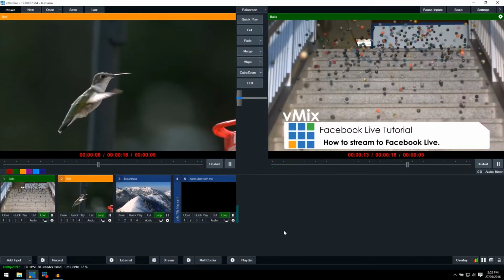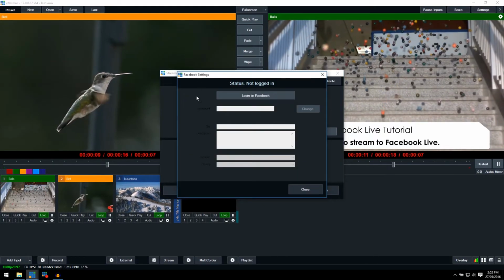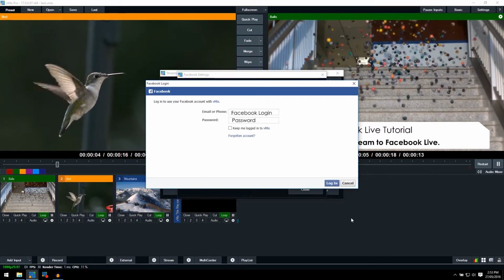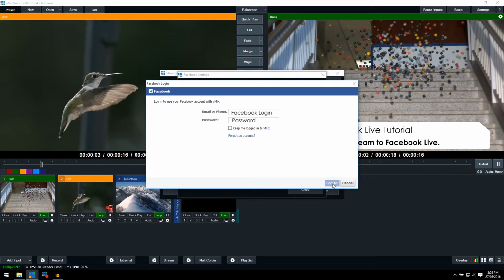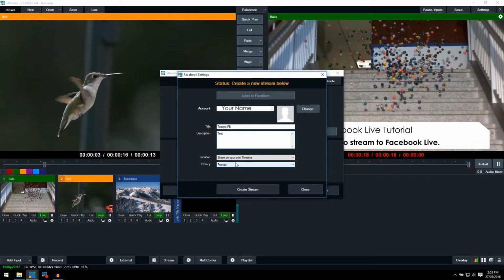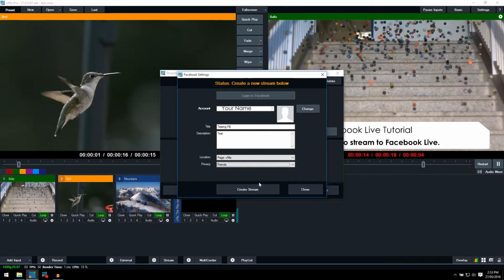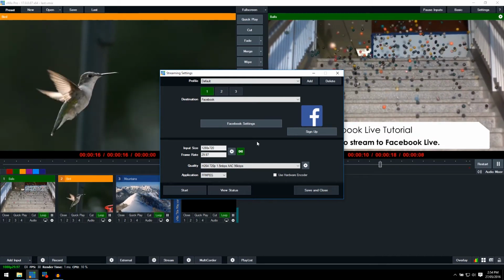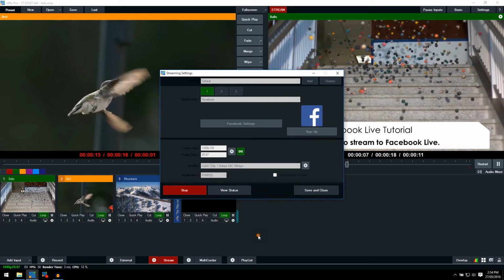Facebook Live Streaming Tutorial for vMix YouTube